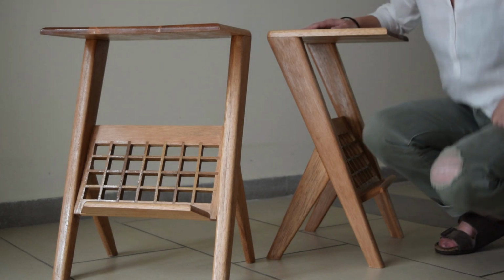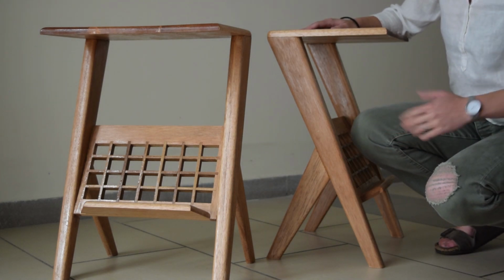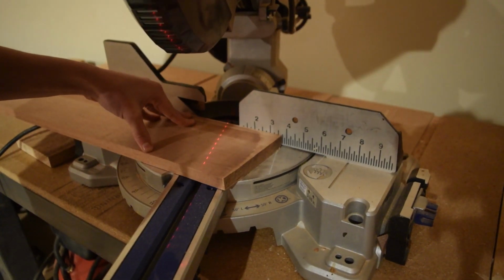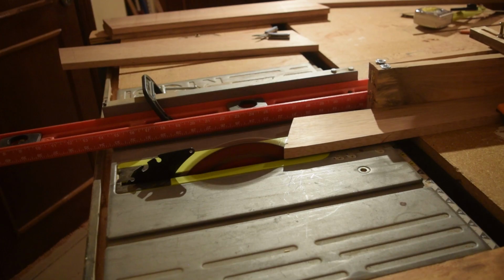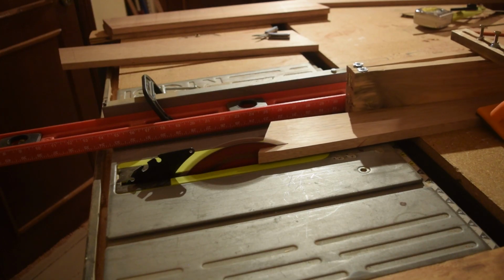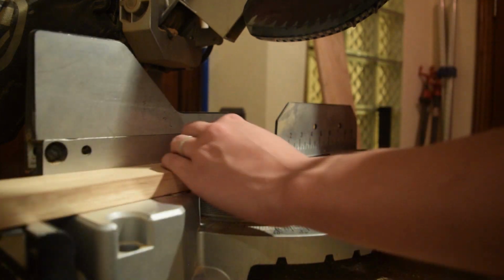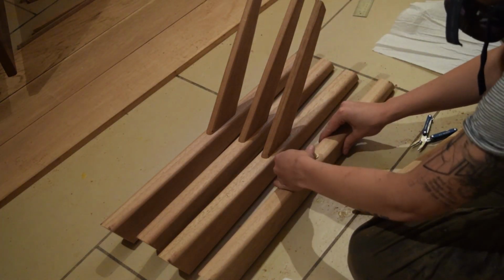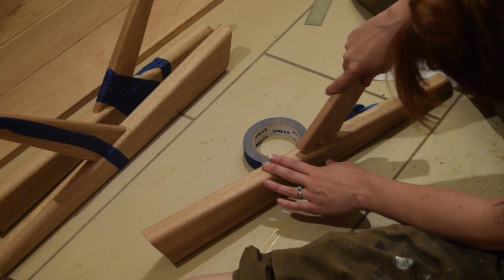How to Cut and Join Odd Angles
I made these cool, mid-century modern side tables with some very angular, funky-in-a-good-way legs.

This clip will give you the "how-to" or "how-I-did" on using dowels to create these angular joints, but there are a million different ways it could have been done! For instance, originally, I had intended to do them with mortise and tenon, but somewhere along the line, miscalculated a cut, and ended up with just enough length for the exposed leg, so I had to modify -- oh well, live and learn!

And of course, new builds and fun, Congo-specific, shenanigans are already underway!

Run the World
Mike Parr